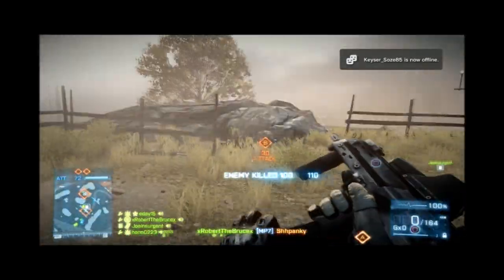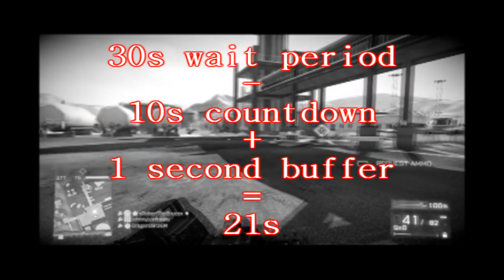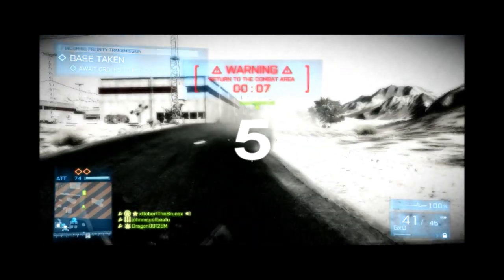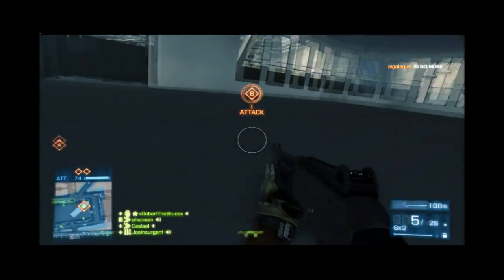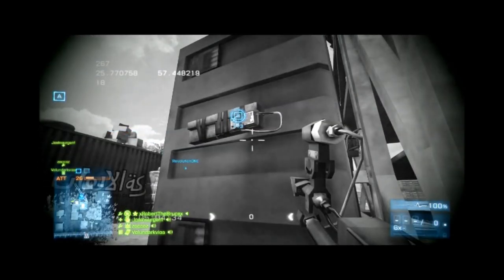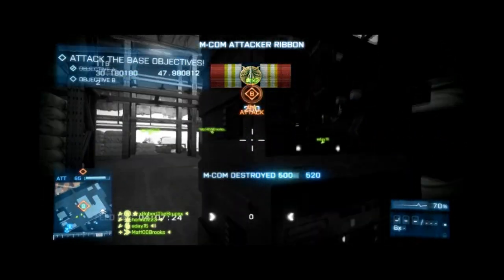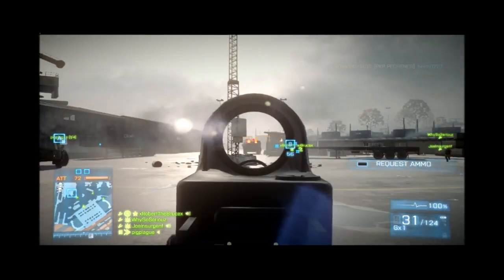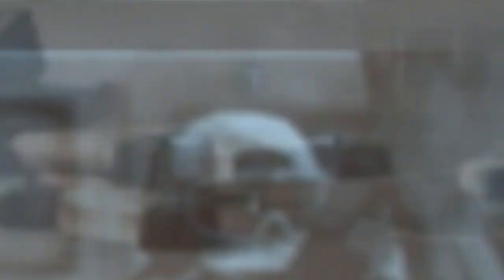Rush Tactics For The Common Man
Here are a few strategies I like to use in games of Rush.  The nice thing is that these tactics don't require a team/squad to help you in order to use them.  They are rush tactics...for the common man.

xRobertTheBrucex